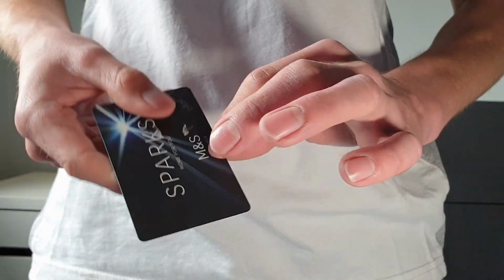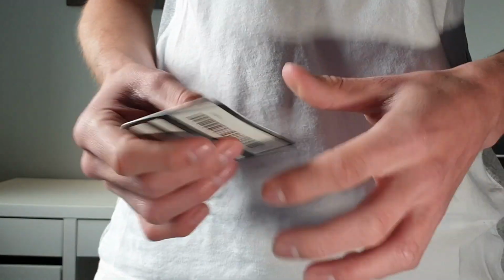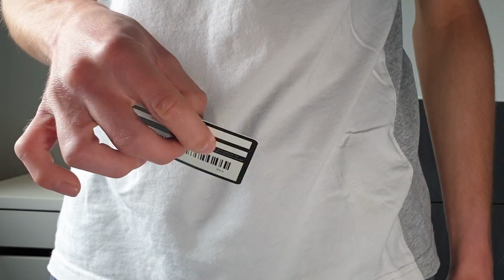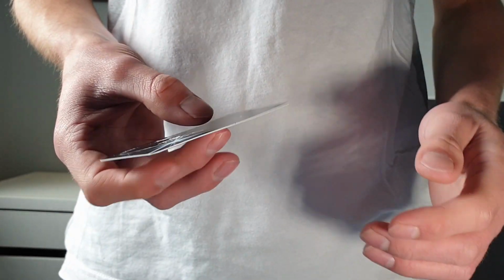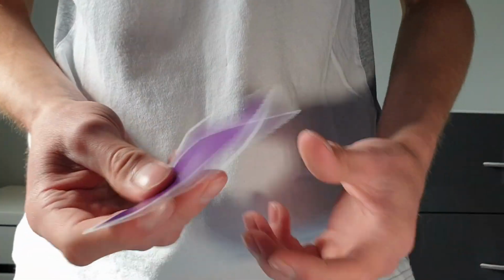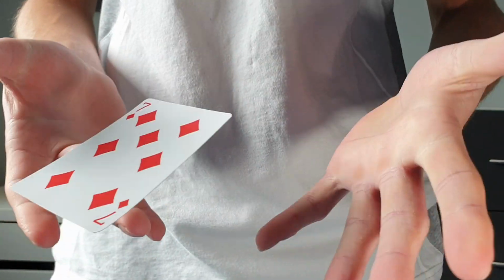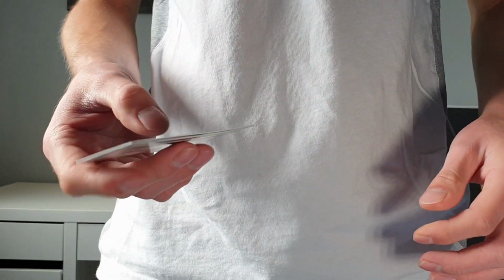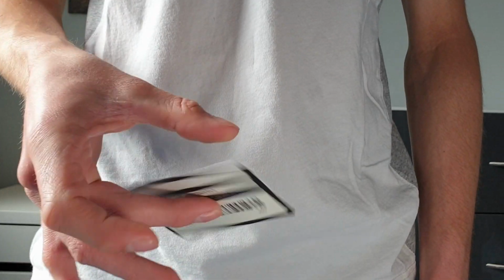Cardistry - Learn quick SUPER easy - Card Spinning 2020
Learn FAST this COOL Card Flourish to look like a PRO with a piece of CARDBOARD!
 Spin cards on your finger following these Simple steps and you will have a way of showing something INCREDIBLE whenever you have to PAY for a meal or have  a Deck of cards!
Books & DVDs I Recommend
Extension of me Eric Jones
Alex Pandrea at the Table
Xavior Spade at the Table
Royal road to Card Magic
Expert Card Technique
Expert At the Card Table
Arthur Buckley
Encyclopedia of Card Tricks
My Playing Card Collection 👇

Bicycle Arch angels
Bicycle Dragon Back (Blue)
Tally Ho Viper Backs
Aristocrat Playing Cards
Bicycle Dragon Back (Red)
Bicycle Guardians
Noc Playing cards (GREEN)
Tally Ho Circle Backs
Purple Noc Deck
Steam Punk
Red Monarchs
Bicycle Ghost
The Gear I use to Film //
Samsung Galaxy S9
Aputure Al- M9
Blue Snowball Mic
Joby Gorrila Pod
MOUNT for Phone to fit on Tripod